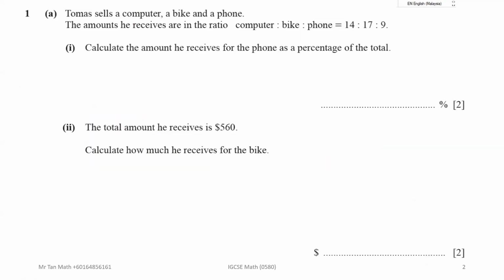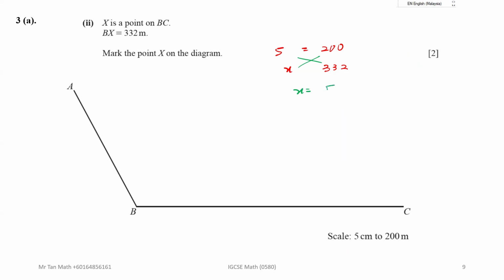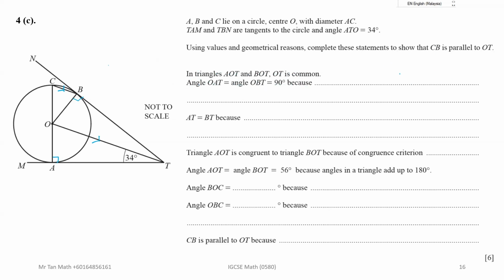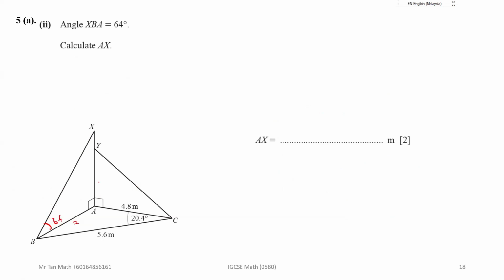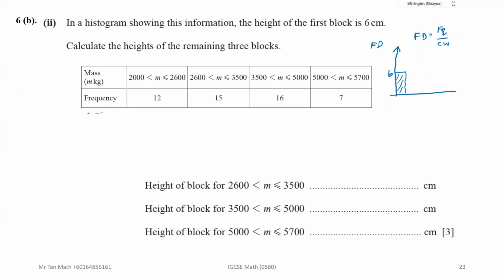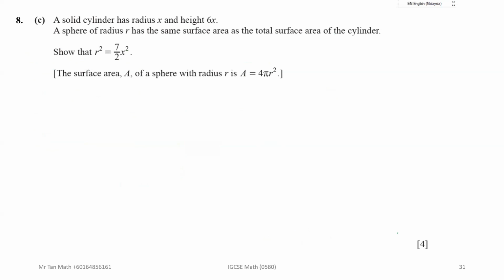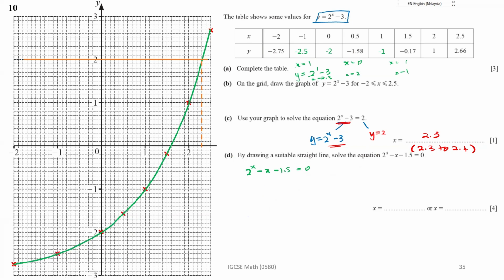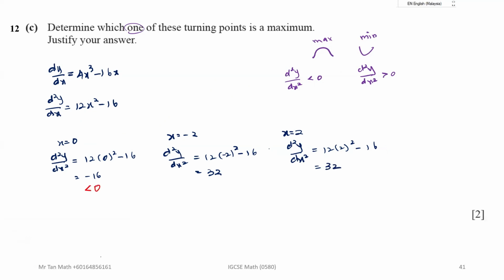IGCSE Math 0580 Paper 43 | May/June 2023 | Full Paper Discussion & Solutions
Welcome to our detailed walkthrough of the IGCSE Mathematics (0580) Paper 43 from the May/June 2023 exam session!

In this video, we:
• Go through each question step-by-step
• Explain key concepts and formulas
• Provide tips and techniques to avoid common mistakes
• Help you understand how to structure your answers to gain full marks

Whether you're preparing for your upcoming IGCSEs or reviewing past papers to strengthen your skills, this session is perfect for building confidence and mastering Paper 4 content.